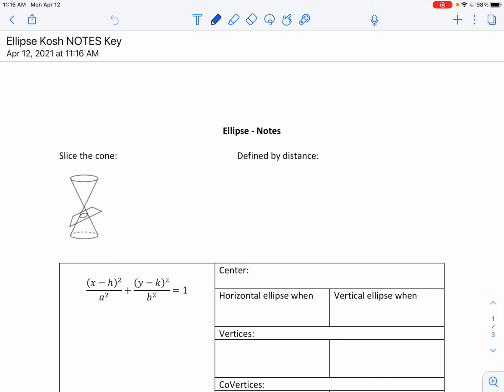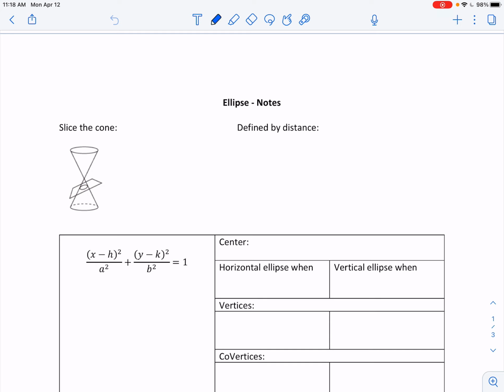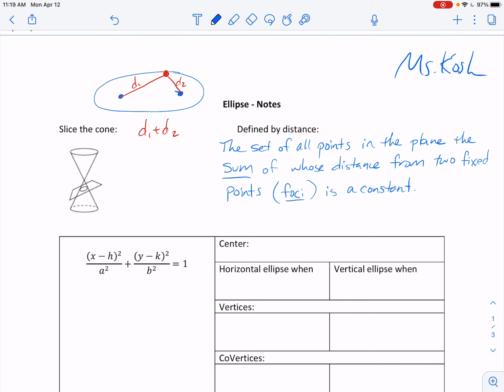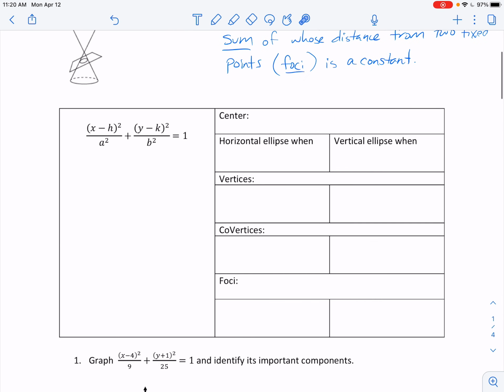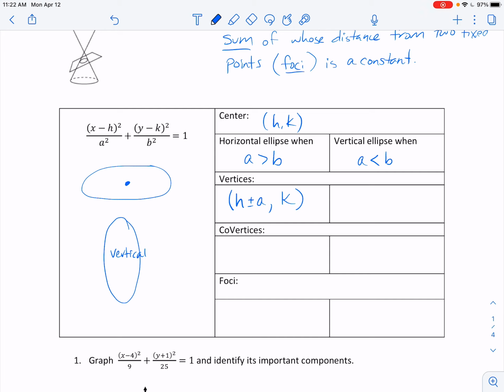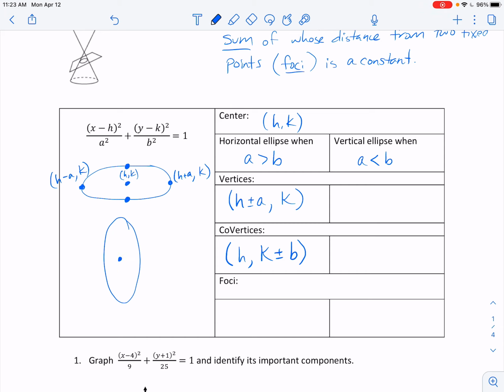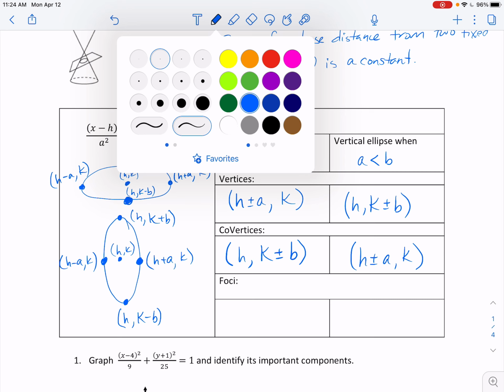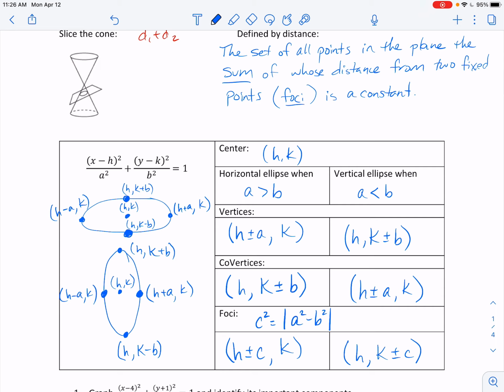Conic Sections: Ellipses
Ms. Kosh made this video to supplement the video she had on ellipses. Make sure you watch the video linked below: